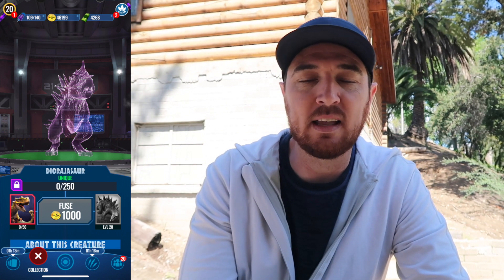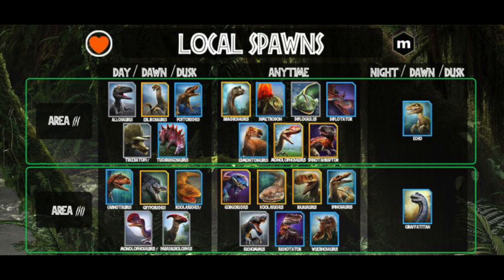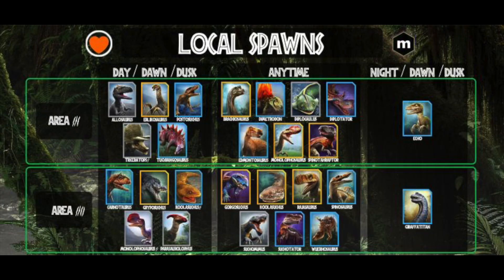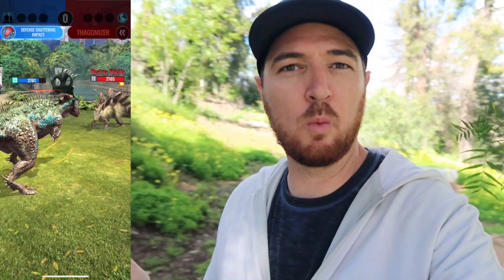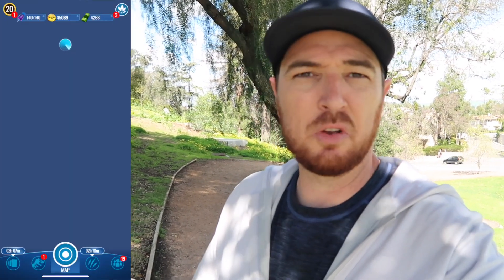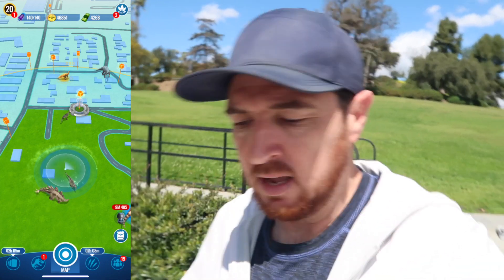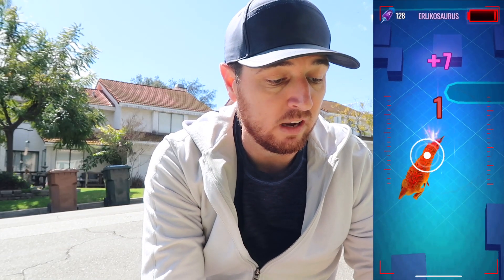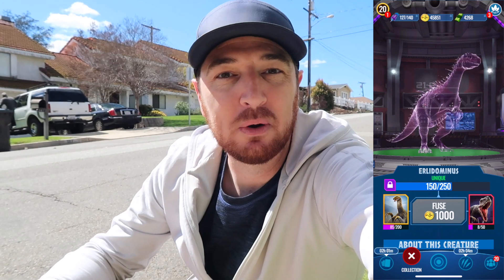Preparing For Diorajasaur in Jurassic World Alive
Part 2 of my look into preparing you for the potential to dart FIVE unique creatures on St. Paddy's Day in Jurassic World Alive.

Equipment
Camera: Canon G7x Mark II
Phone: iPhone X
Gimble: DJI Osmo mobile 2